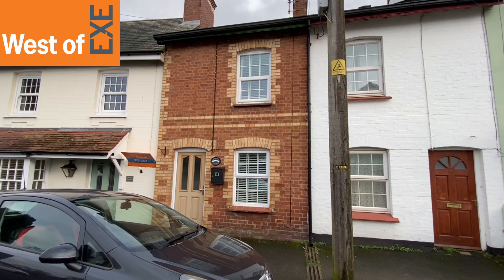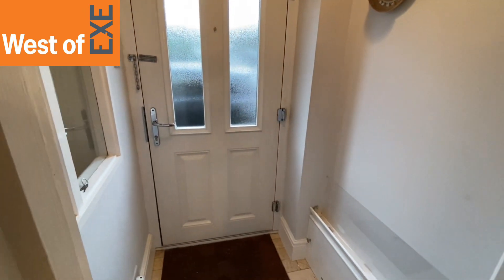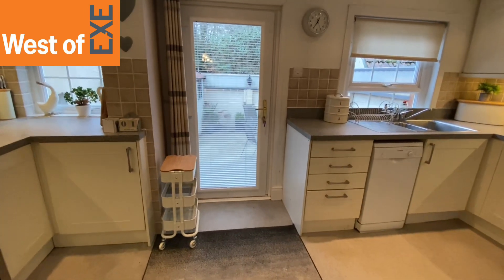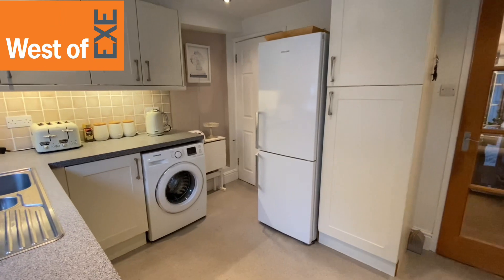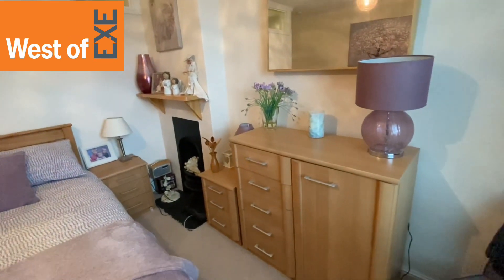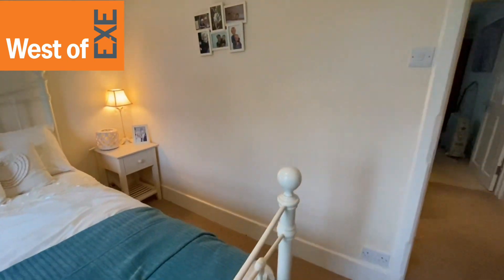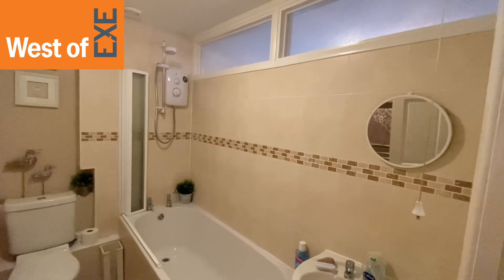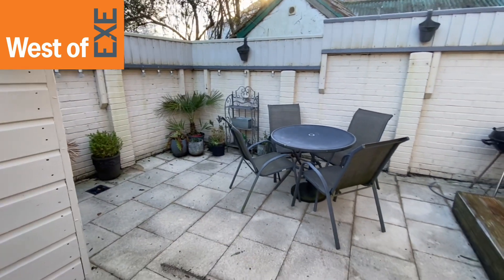1 York Cottages